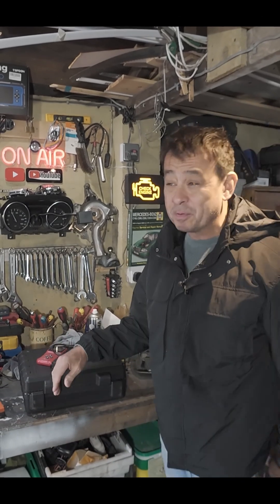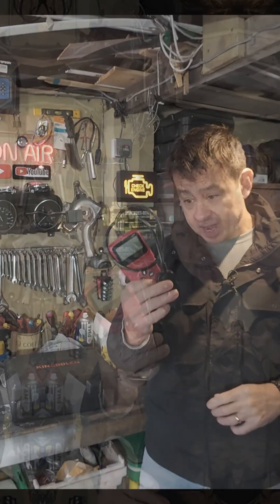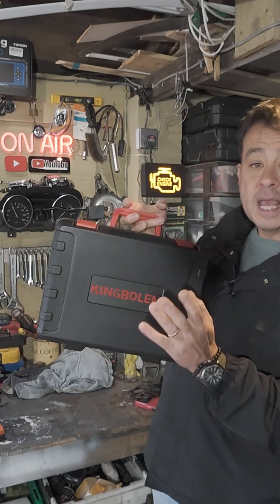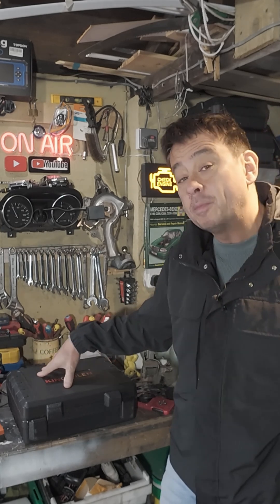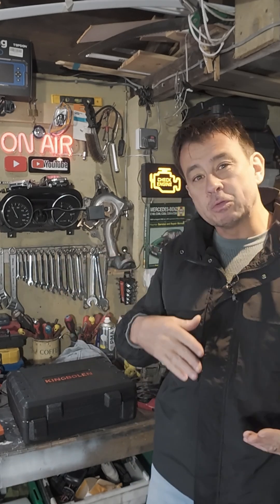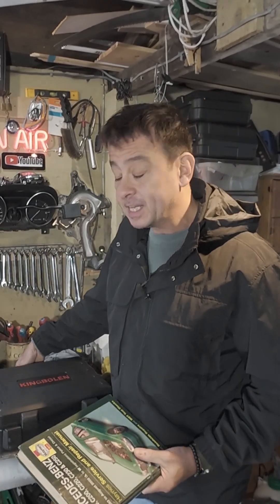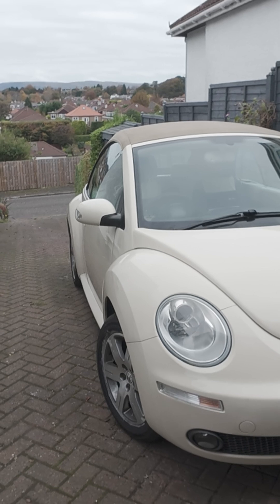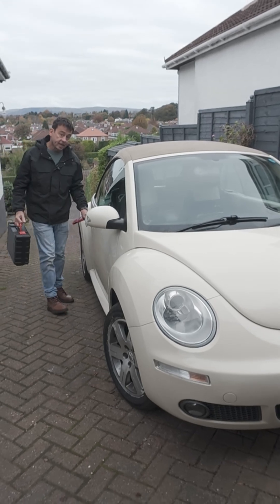How To Use A Pro-Level Diagnostic Scanner: Ultimate Beginner’s Guide - Kingbolen K10 Pro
Today I show you the  difference between a cheap DTC OBD2 reader and what you can do with a professional diagnostic scanner shown on the Kingbolen K10 Pro!
Topological map ! This allows you to see the integration relationship between all your control units with ease. I show a full live demo including the topological function, bi-directional functions and code clearing on a Range Rover and Mercedes.

All vehicles with 2 year free update, (you can still use the old software after 2 years). OE-Level Full System Bidirectional Scanner Tool, ECU Coding, Topology Mapping,41+ Services, AutoAuth for FCA SGW,Can FD And DOIP.